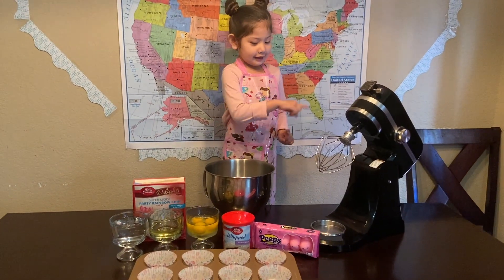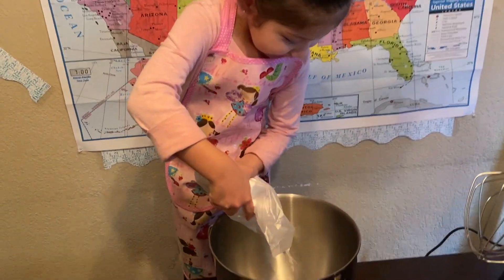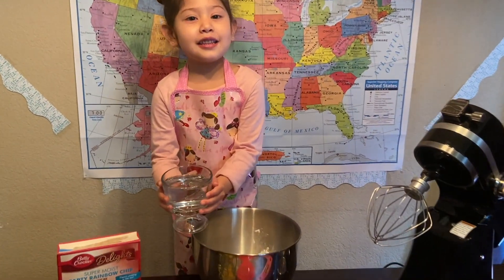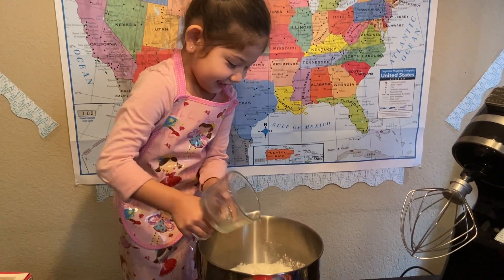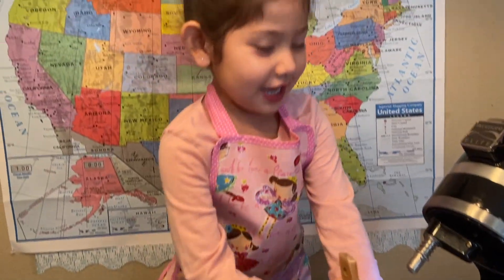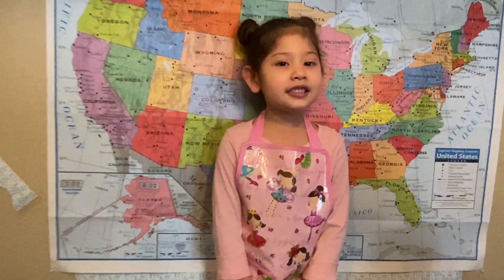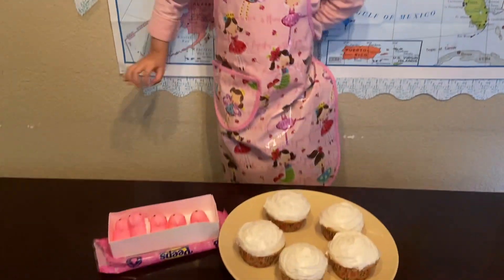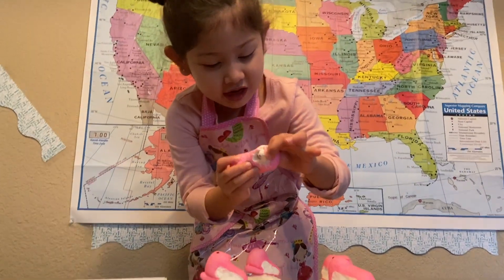Baking with Melissa Belle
Hello lets bake cupcakes with Melissa Belle

Items Used:
Betty Crocker Cake box (Funfetti Flavor)
1 Cup Water
1/2 Cup Vegetable Oil
3 Eggs

Cook Time:
Cupcakes 12-17 Minutes

Artist: Declan DP
Song: Flying High